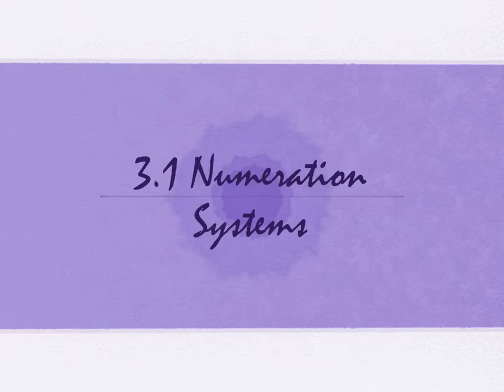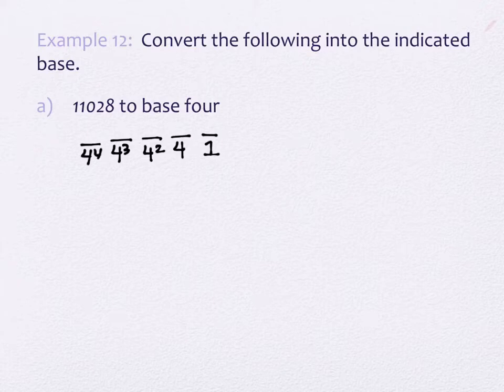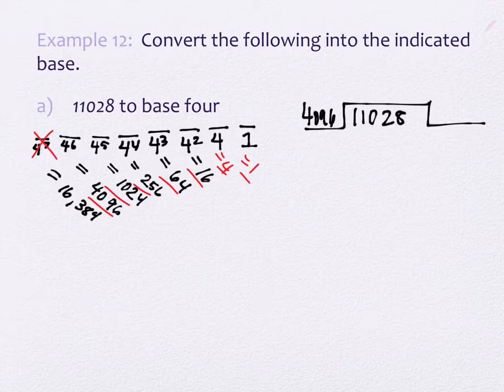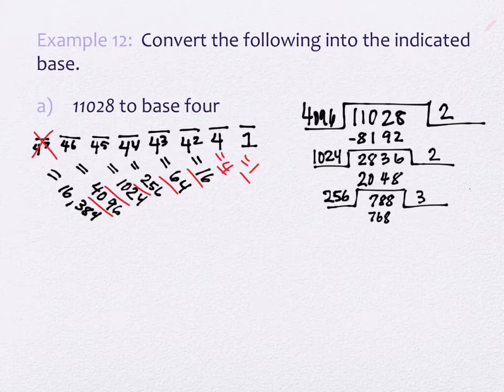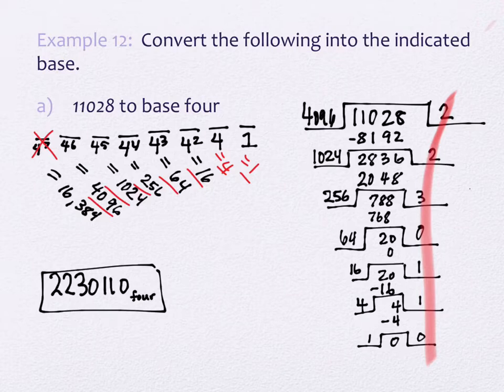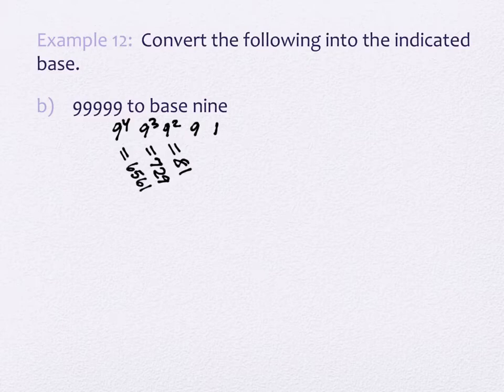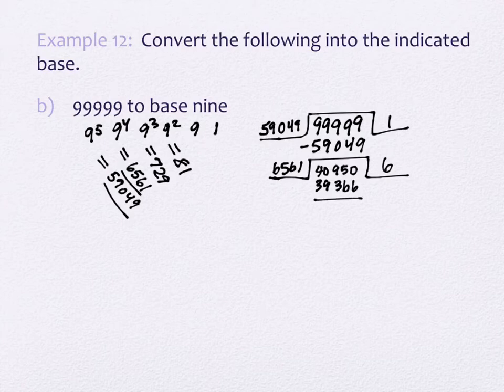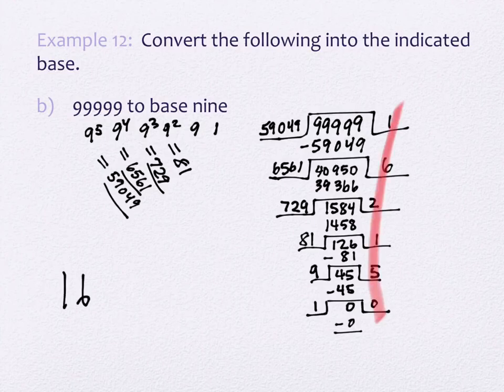3.1 Numeration Systems (part 3)